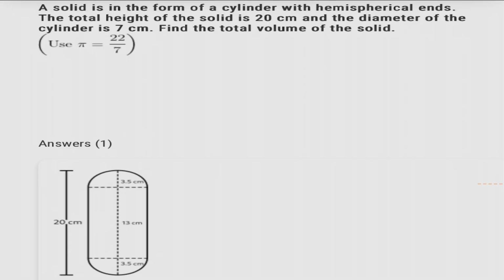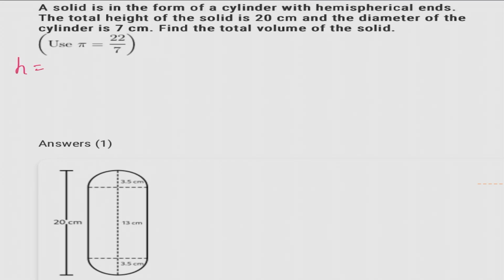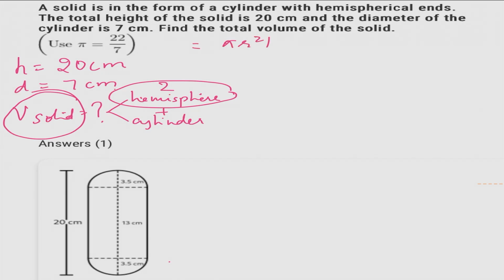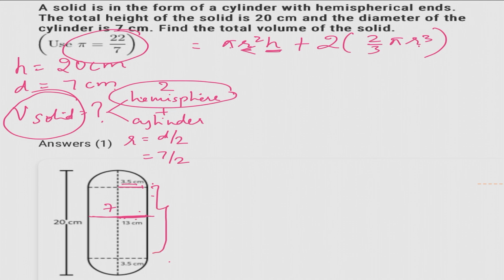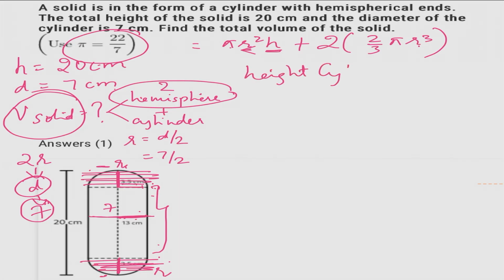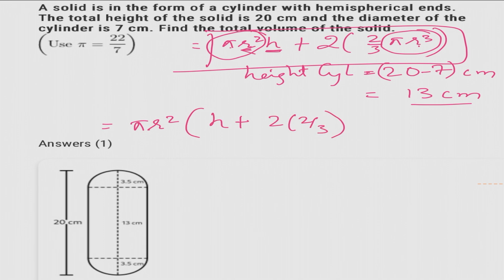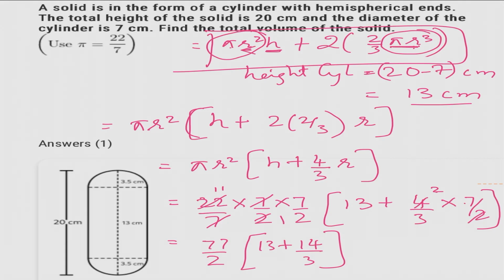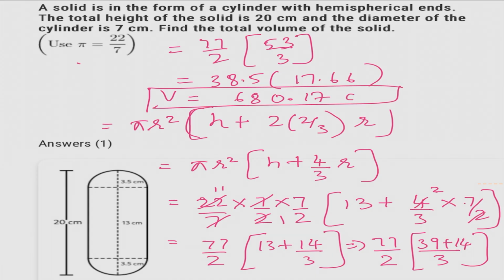Class 10 CBSE Maths | Most Important Problem in Surface Areas and Volumes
Title: Class 10 CBSE Maths | Most Important Problem in Surface Areas and Volumes

Description:
Struggling with Surface Areas and Volumes in Class 10 CBSE Maths? 🤔 Don't worry! In this video, we solve one of the most important and frequently asked problems from this chapter. 📏✨

🔹 Step-by-step explanation
🔹 Easy tricks to solve quickly

📚 Watch till the end and boost your confidence!